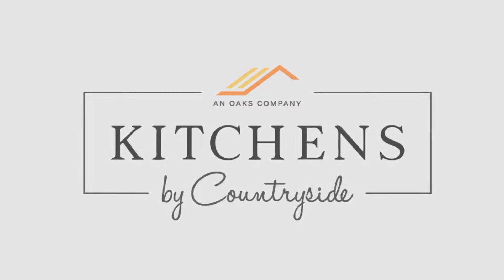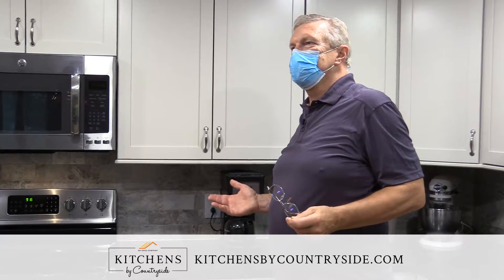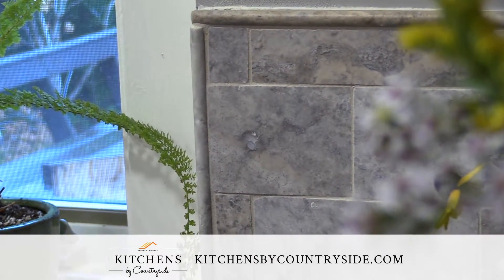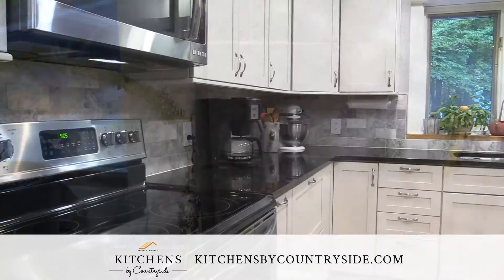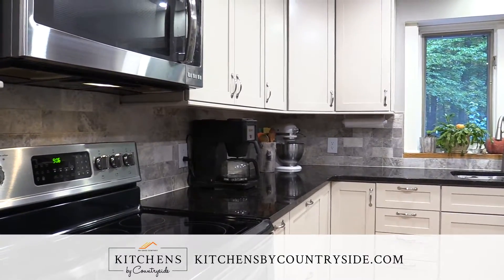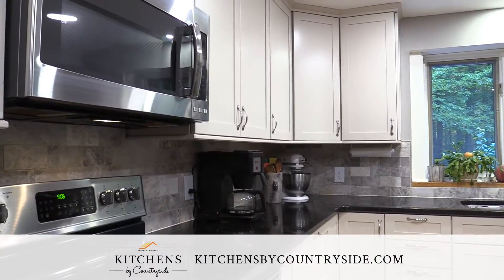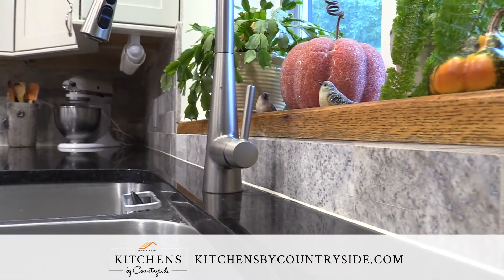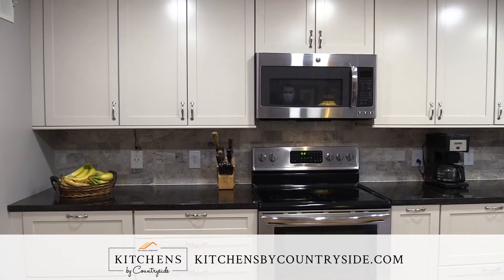Esler Kitchen - Granite backsplash